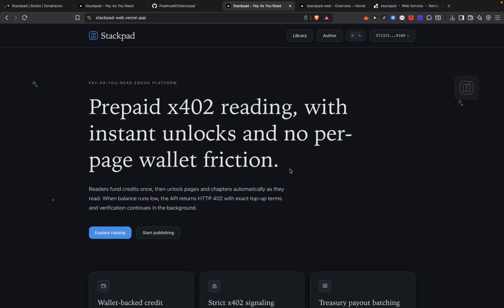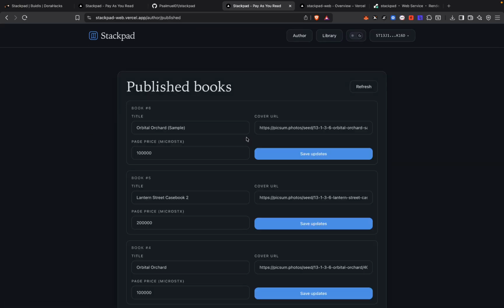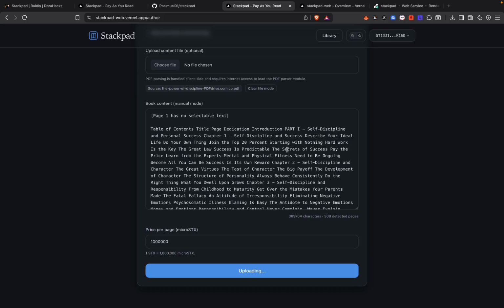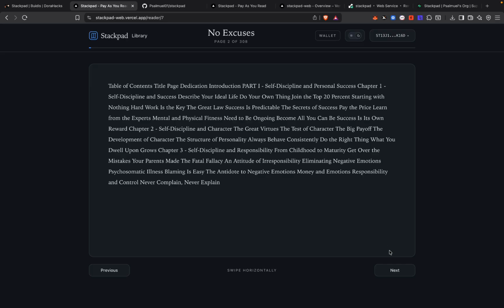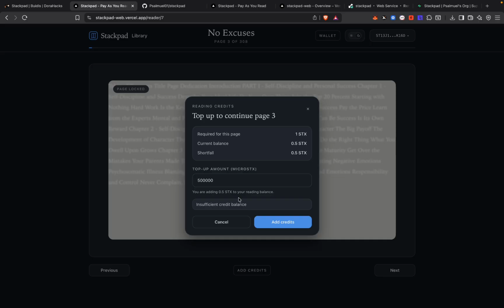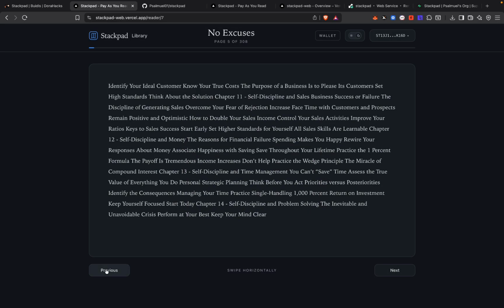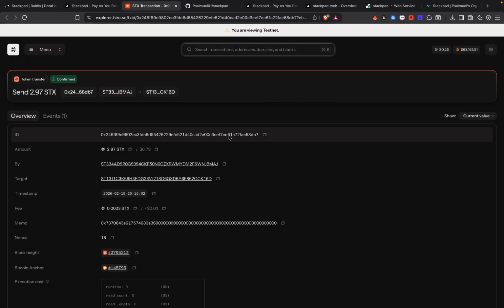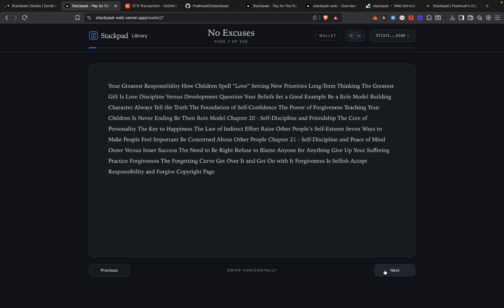Stackpad Demo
Pay per page reading platform